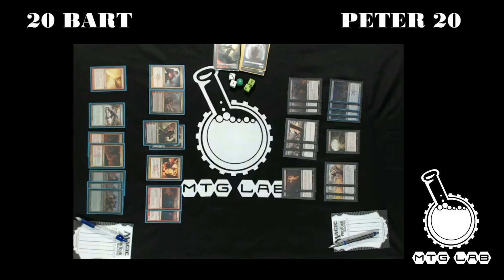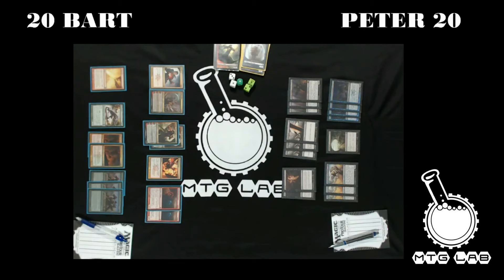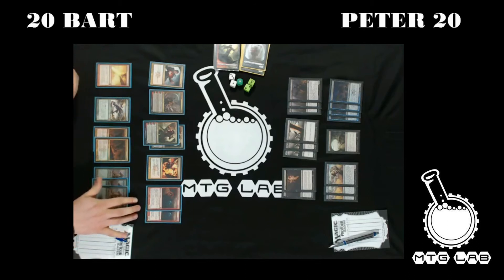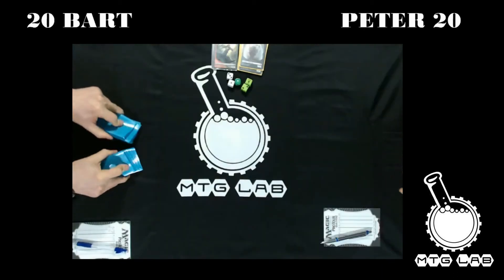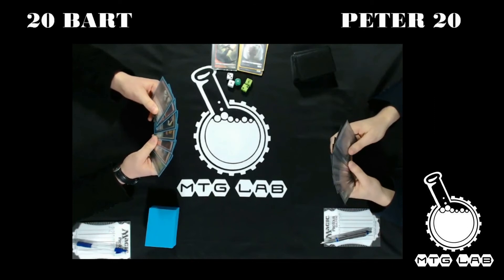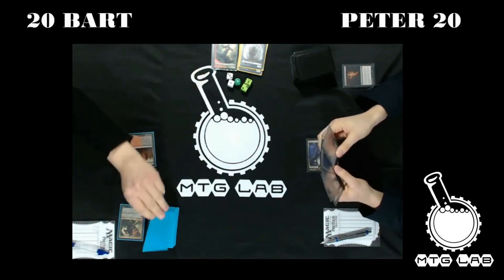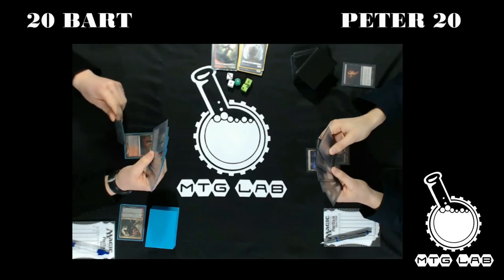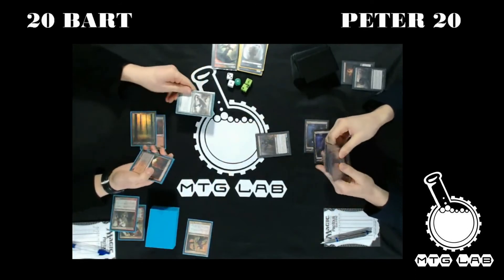MTG Mono B vs RGb Aggro E2P2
Game 2 and sideboarding